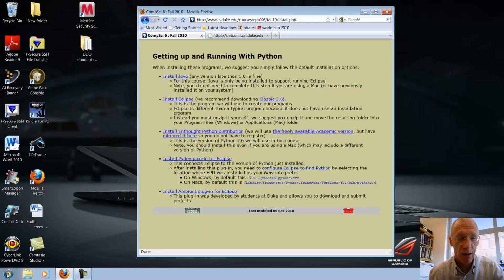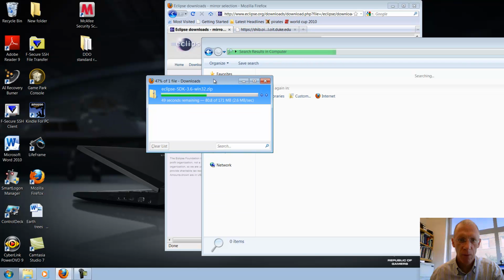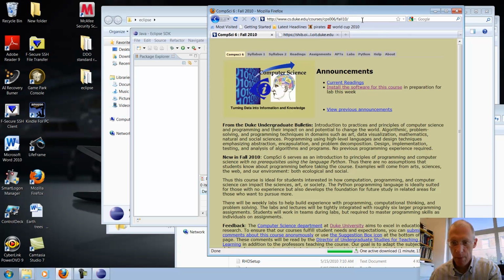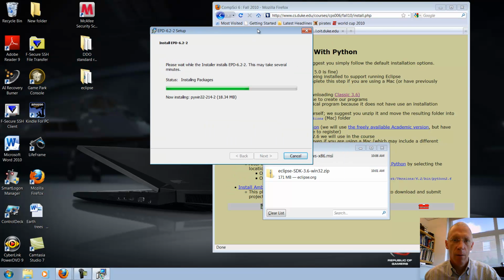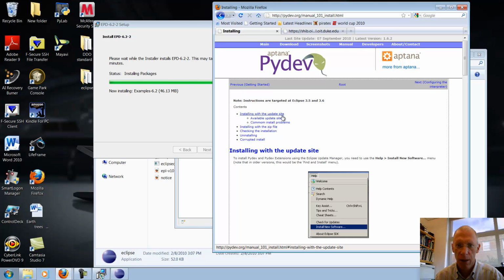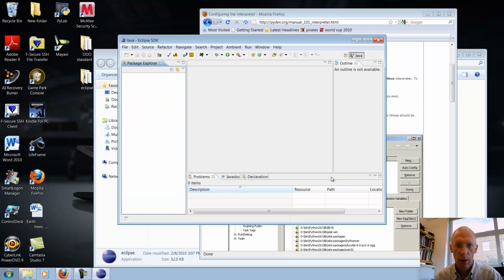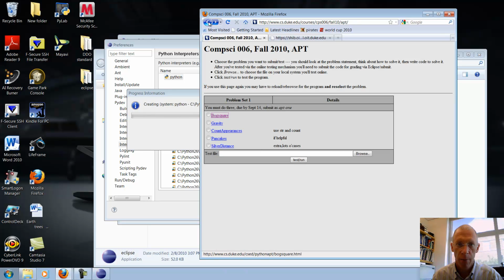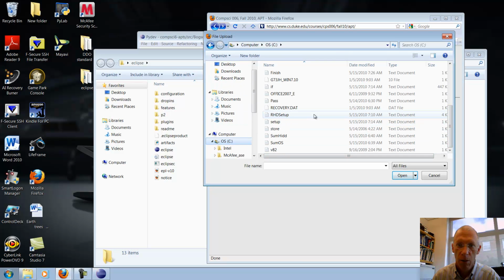Installing Eclipse at Duke, Fall 2010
Using ambient, pydev, and EPD in Eclipse at Duke in Fall 2010 -- on a machine running Windows 7